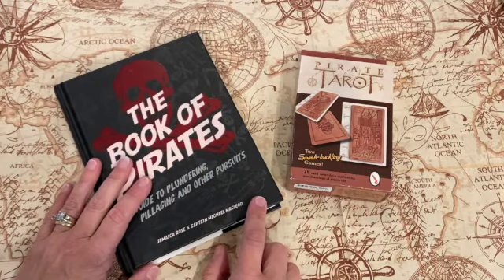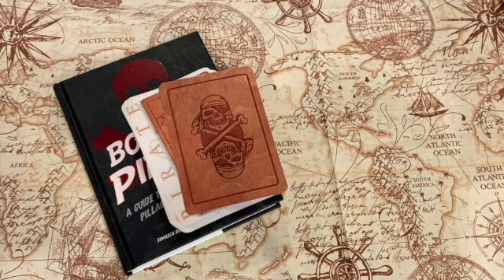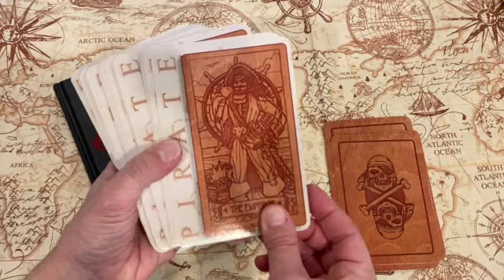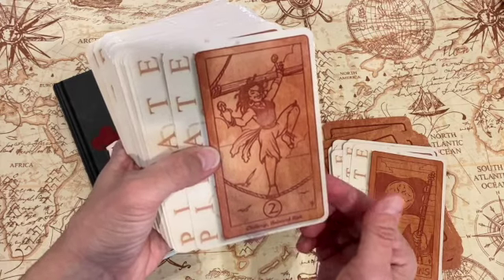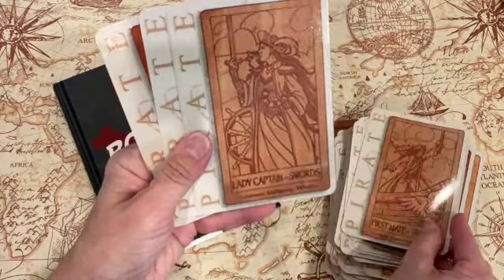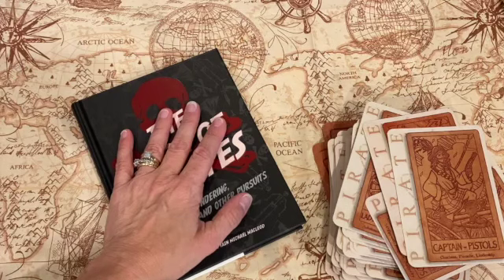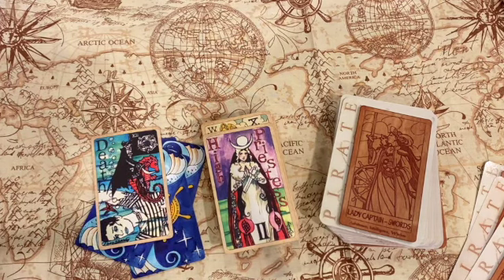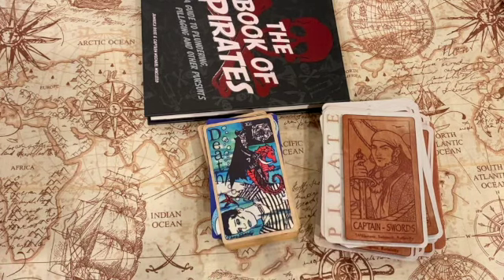Unexpected Deck Mod / Pirate Tarot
This was intended to be a share of the Pirate Tarot but turned out to be a mini Deck Mod :) Enjoy

Link to the cards: